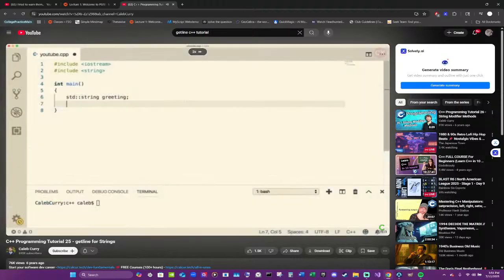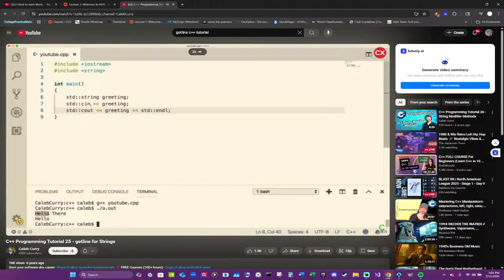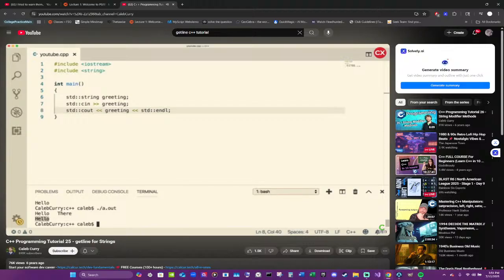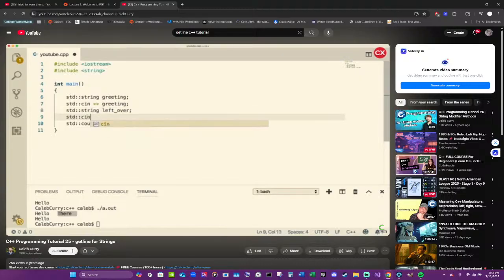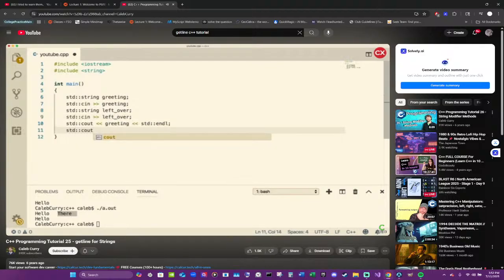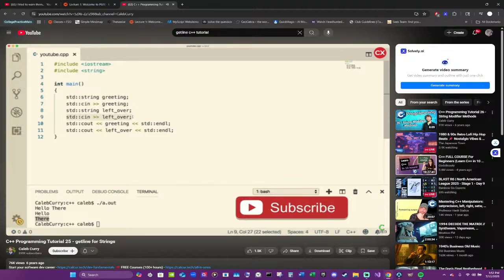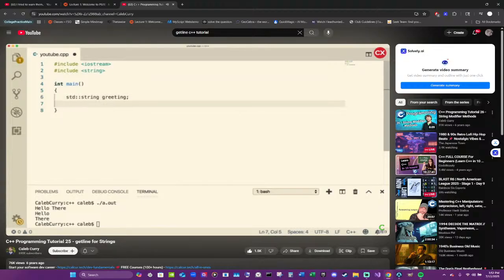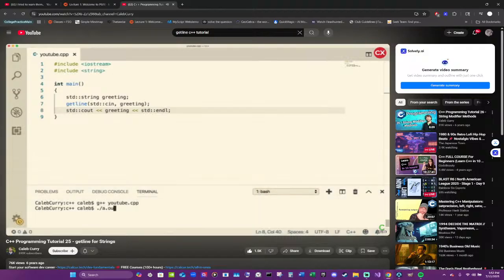Grinding hard today with programming and gaming :) - Warm up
I am starting my career as a game developer.
-1: I am piss poor.
-2: I need monies.
-3: I have girlfriend that needs more money.

-4: I am game development full sail college student.
-5: Farlight 84 leaderbeard #300 in the world Ranked.
-6: I grind anything Ranked.